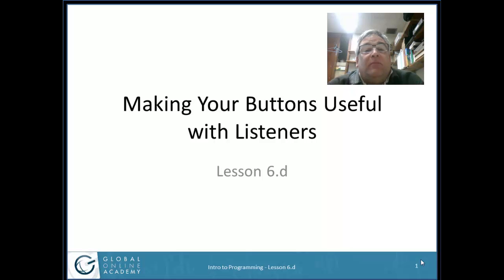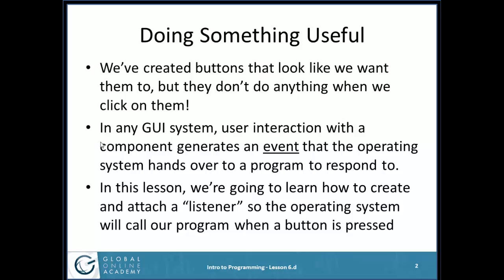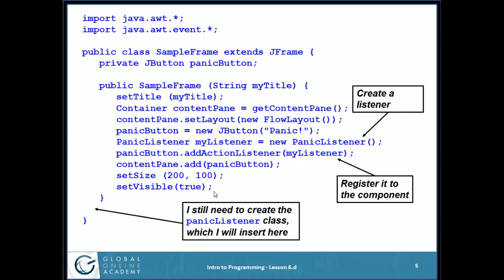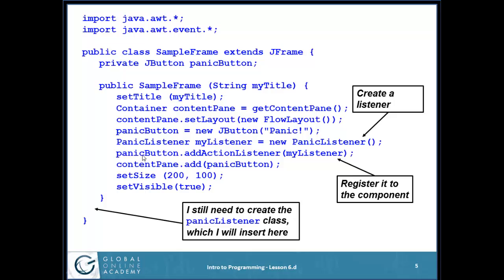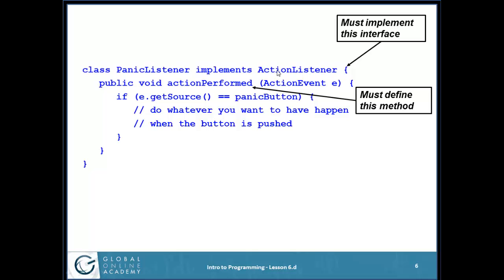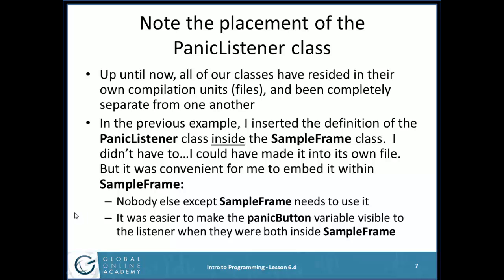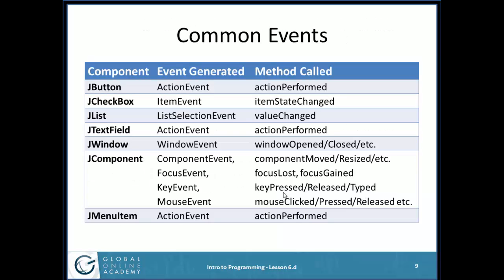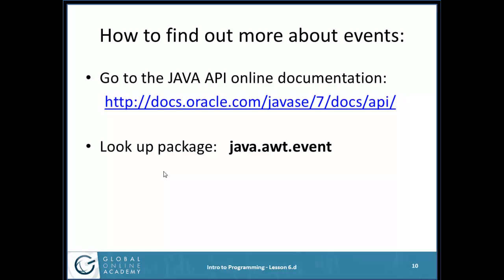6d PPT Video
GOA Intro to Programming Lesson 6d - Making Buttons Useful